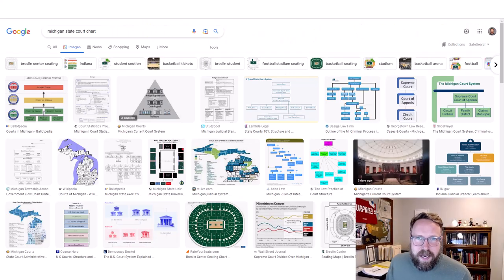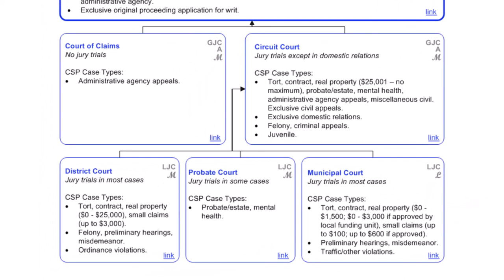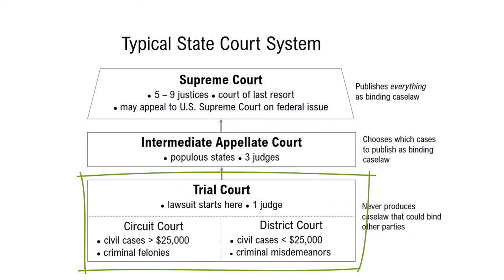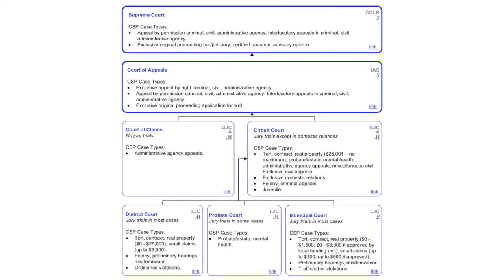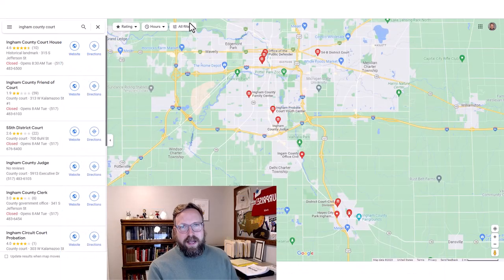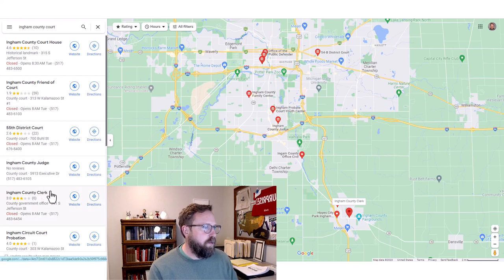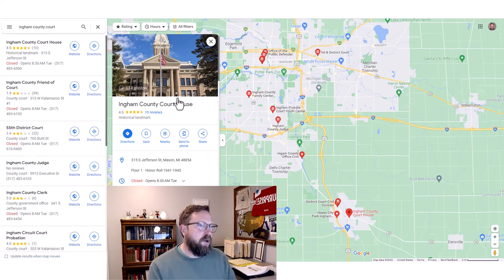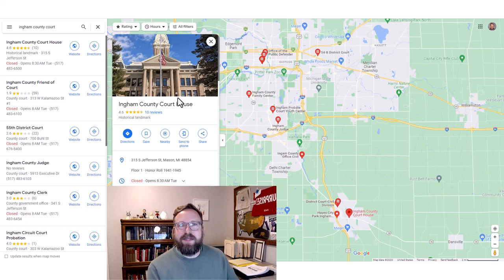Practice 1.3.1 Your State Court System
This video is part of Research the Law, which is found at ResearchTheLaw.com. This video covers the Michigan state court system.